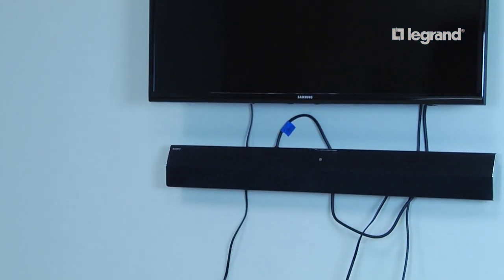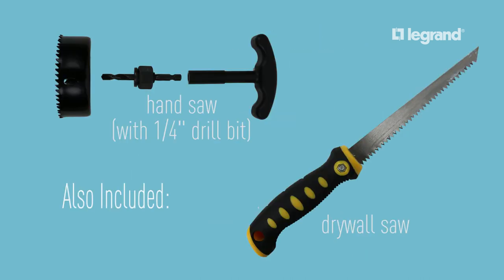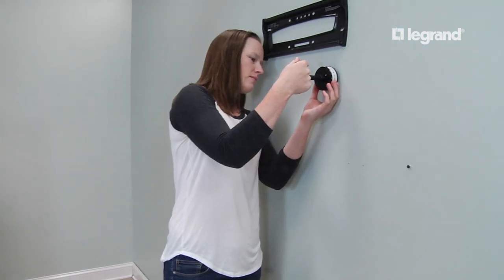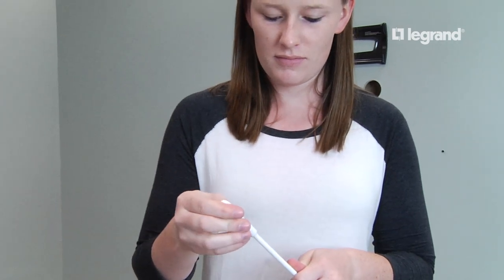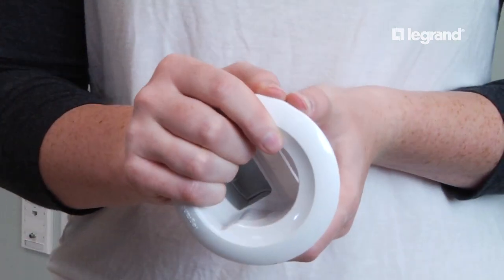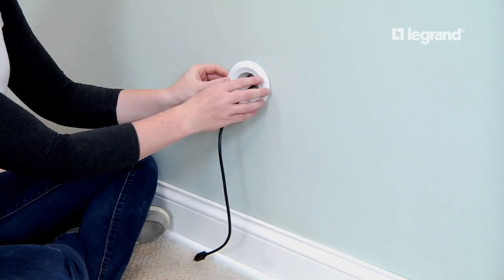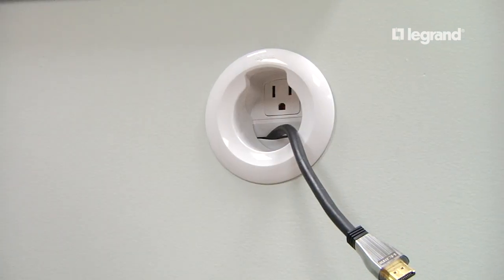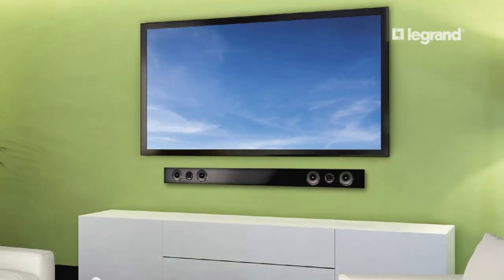Wiremold: How to Install the Flat Screen Power Kit with Soundbar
The Wiremold Flat Screen TV Power Kit with Soundbar Mount is the perfect way to hide wires behind the wall and mount your soundbar all in one. No electrician or hard wiring is required. Installs in less than 1 hour.